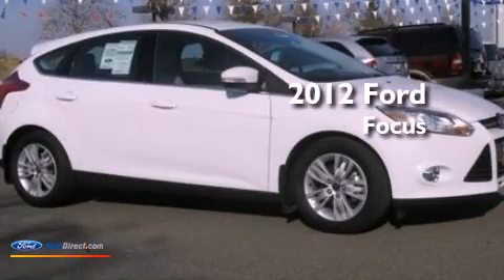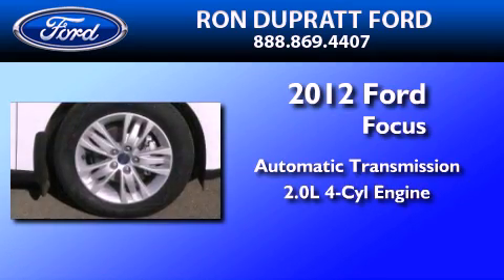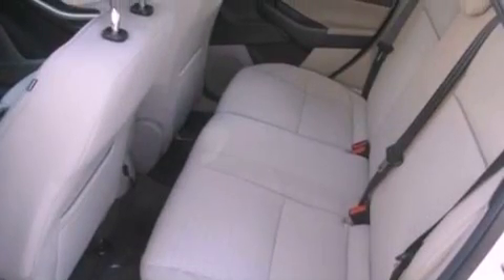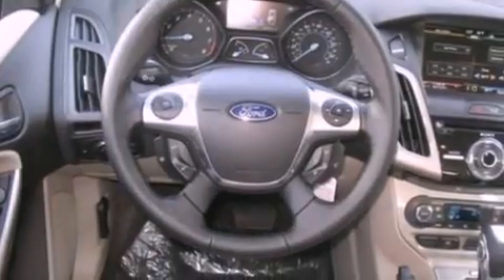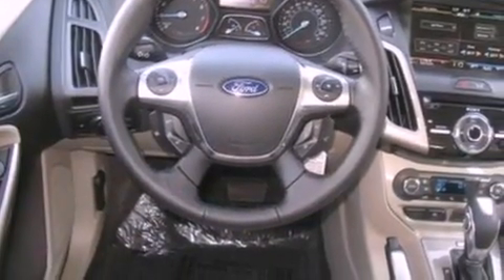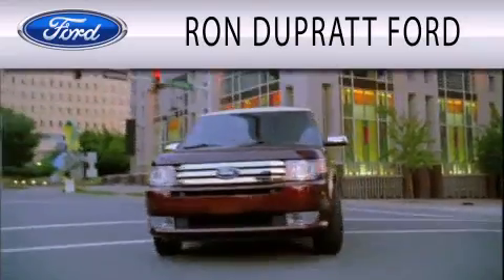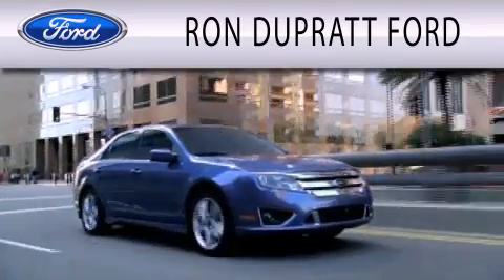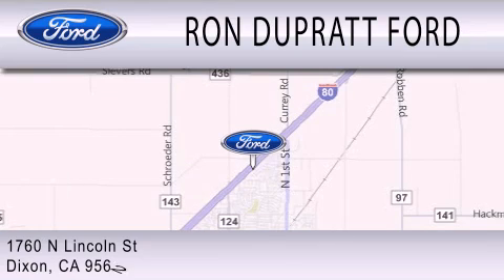2012 Ford Focus Dixon CA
Year : 2012
 Make : Ford
 Model : Focus
 Engine : 2.0L I4 16V GDI DOHC FLEXIBLE FUEL
 Trans . : 6-SPEED AUTOMATIC WITH AUTO-SHIFT
 Exterior : OXFORD WHITE
 Miles : 5

 Stock : 9181